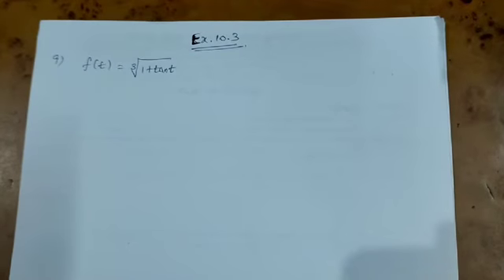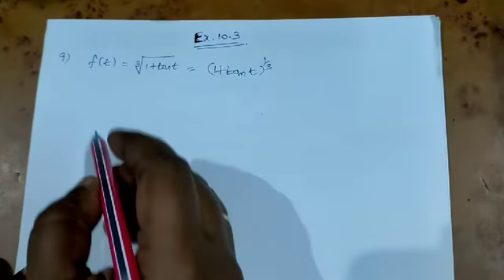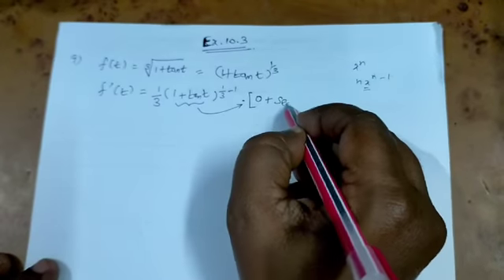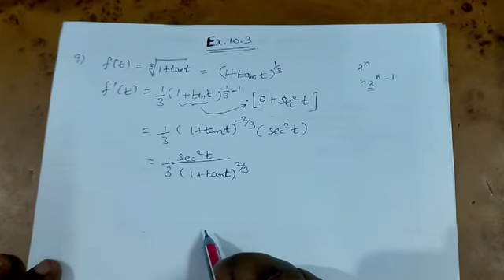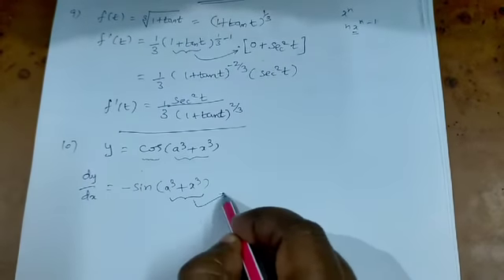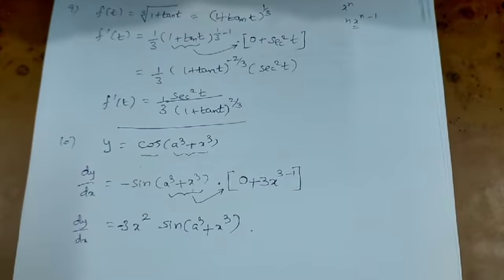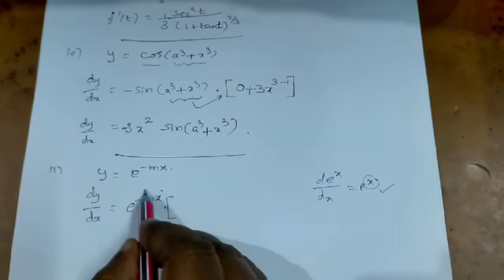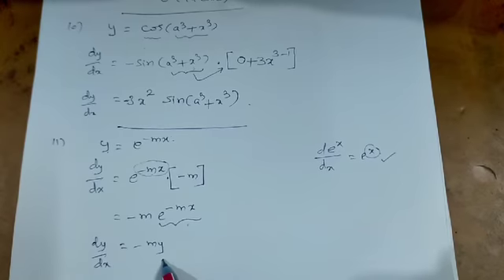XI maths ex.10.3 Qn. 9 to 12